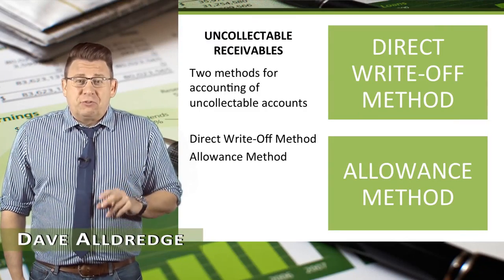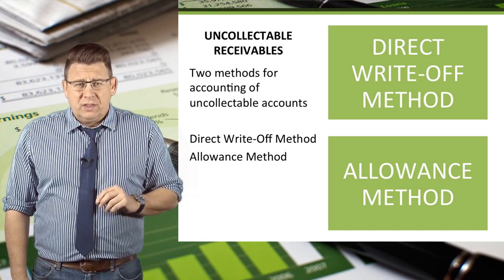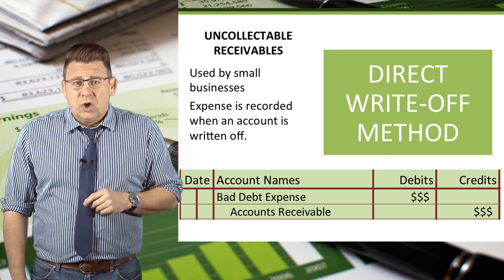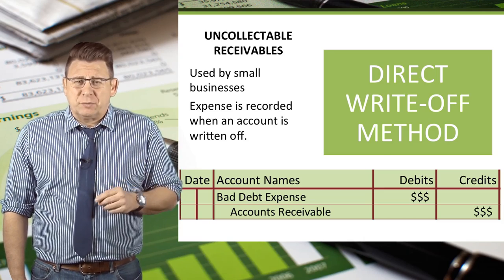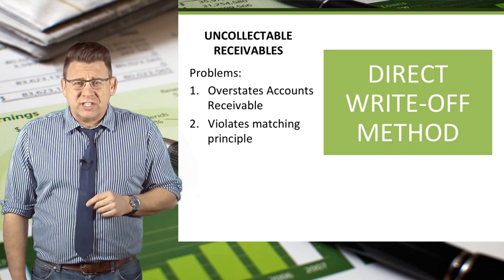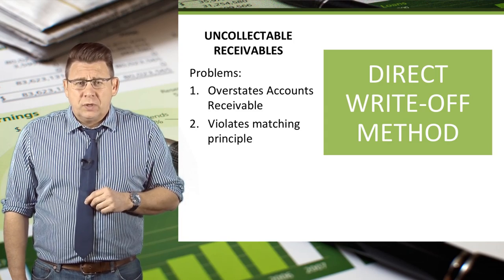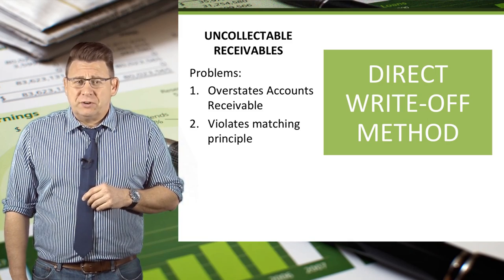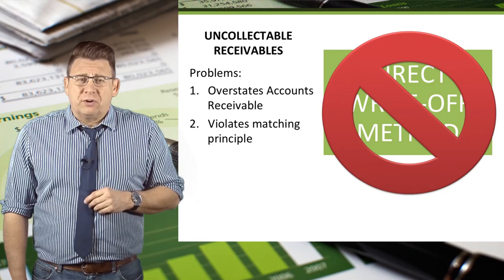Current Asset Accounts Receivable: Direct Write-Off Method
This video introduces the direct write-off method to account for bad debts. This method is NOT GAAP-approved but some small businesses and some very large business with very small accounts receivable balances use it.